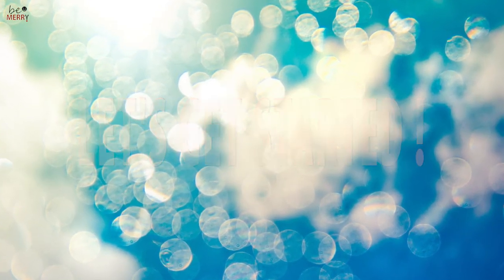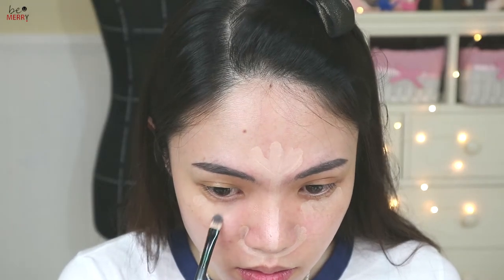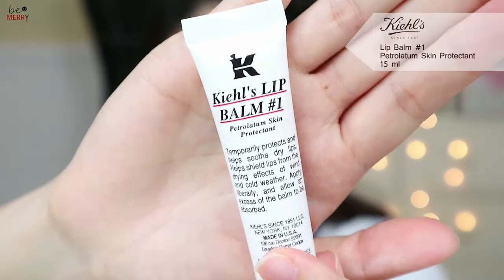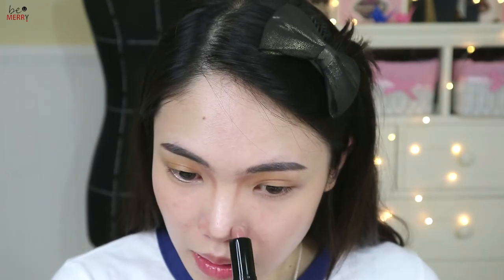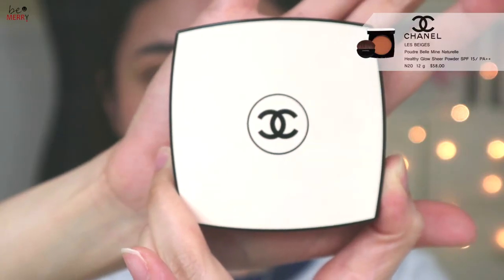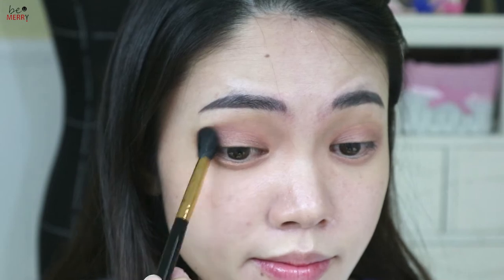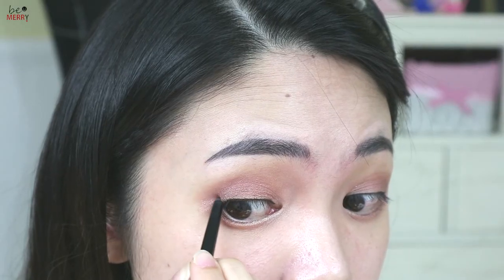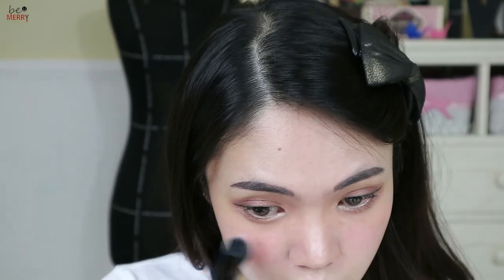☔ Rainy Day Makeup | bemerry☻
Hi Guys !
I hope you enjoyed my first video. I'd love to hear about it from you !

🌹 FACE

"that gal' brightening face primer

dewy face glow

age rewind concelear
light pale

precious mineral any cushion
light beige N02

healthy glow sheer powder
N20

highlight and contour
WS01 light/medium

🌹 EYES

anti aging eye primer

chocolate bar palette

liquid eyeliner

pencil liner
BK801

"barbie" mascara

🌹 CHEEK

cream blusher
OR202 peach sugar cake

powder blusher
#6 grapefruit jelly

🌹 LIP

gloss lipstick
CR330 light pink

lip balm

🌹 TOOLS

concelear brush

kabuki brush

essential crease brush

#105 pencil brush

eyelashes curler

small stipple brush

♫ MUSIC

Ellie Goulding - Still Falling For You (Bridget Jones Baby Cover)

➸ CONTACT & SNS